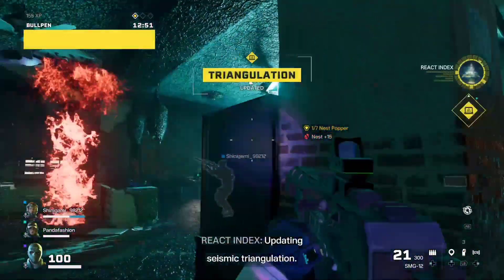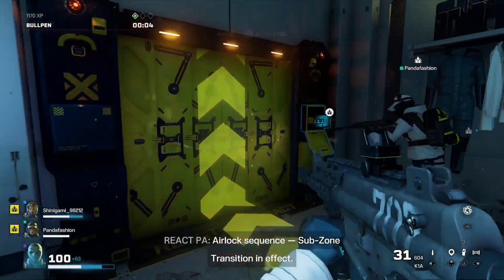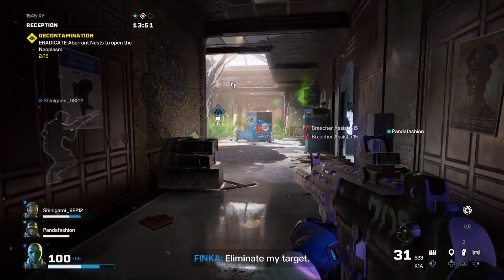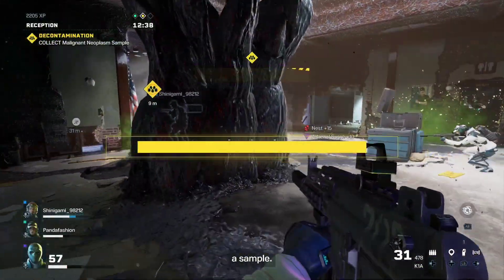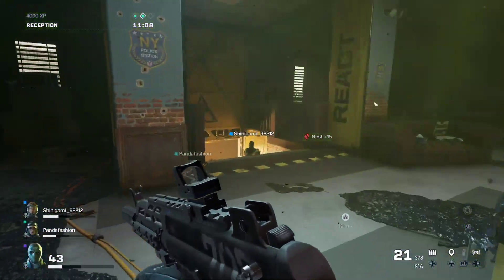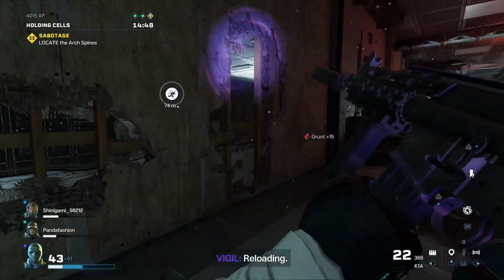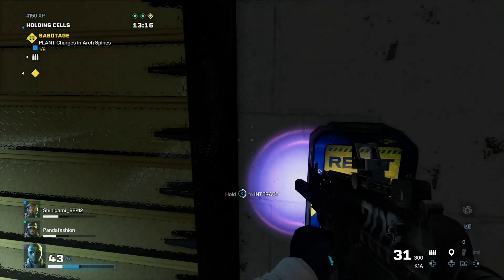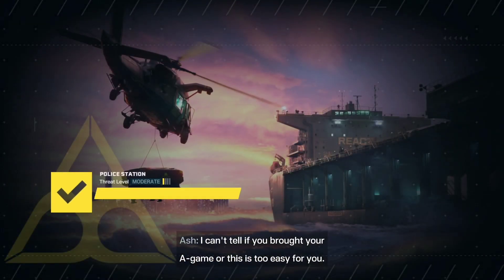Rainbow Six: Extraction - Xbox Series S Gameplay